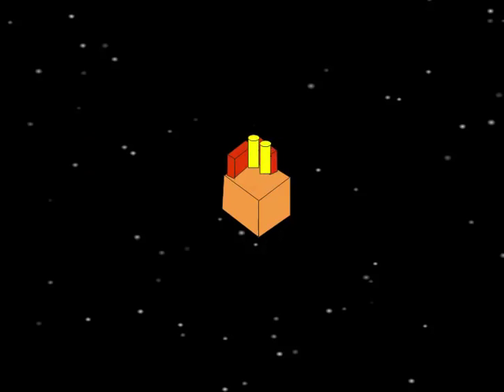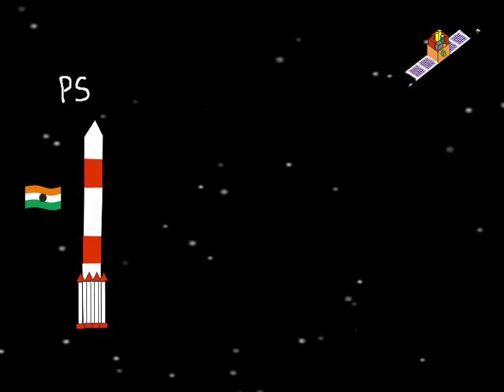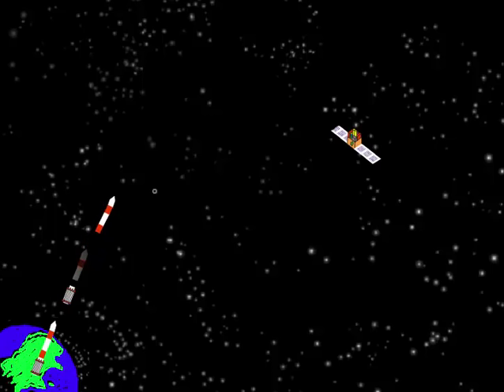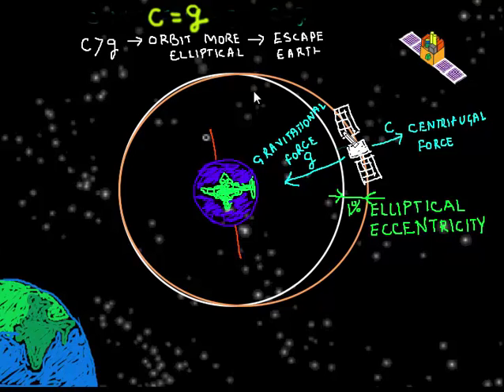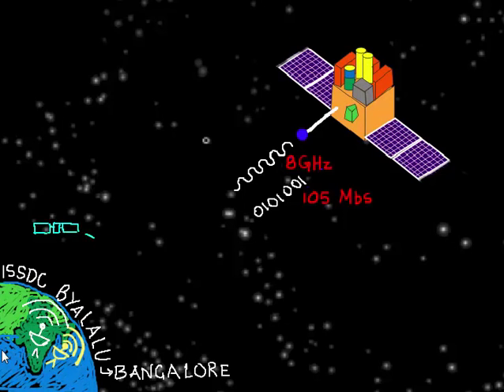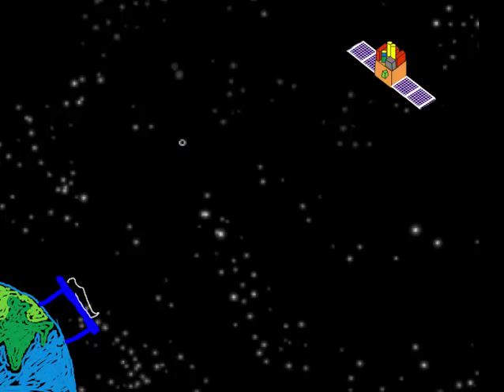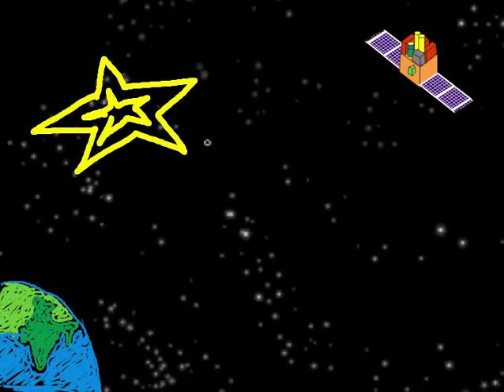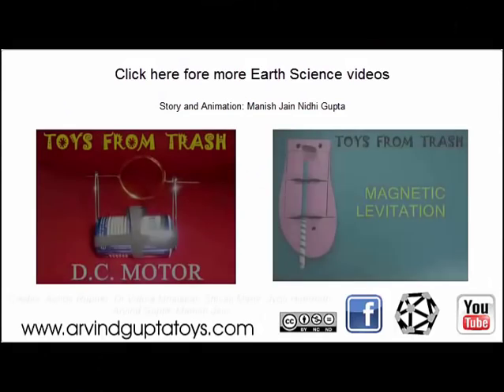ISRO - Astrosat - India's first Space Observatory | English | PSLV - C30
It was huge day for Indian Astronomy 0n 28 Sep 2015, when Astrosat was launched. It was India's first observatory in space. Normally we have telescopes on land which are easier to build.  However most of high frequency light is stopped by our atmosphere.  It is great for living beings on earth, otherwise we will all die due to radiation exposure. But not so good for astronomers and so to study high energy radiation emitted in space we need to have observatory and telescopes in space.

Astrosat was placed in orbit by PSLV XL,  a 4 stage with 6 strap on motors. PSLV weighed 320 tons, when it started and was as high as a 15 storied building. The satellite itself weighs 1.5 tons, equivalent to the weight of a car and is  2m in height. So to put 1kg in orbit we need 150 kg of rocket + fuel.

PSLV delivered Astrosat in the orbit at speed of 7.5 km/s in 23 mins. However most of the altitude was covered of 650 km was covered in 16.

A 7.5 km/s speed of Astrosat is 200 times Shatabdi Express, the fastest train in India.

The stages of PSLV keep dropping at different heights and finally the 4th stage rocket delivers it in almost circular orbit. The orbit is almost parallel to equator, inclined at an angle of 6 degrees.  At this distance it goes around the earth every 97 minutes Or 15 times a day.

Astrosat orbit is 99% circular with just 1% elliptical eccentricity. This was done by achieving a precise rocket speed such that gravitational force of earth is equaled by the centrifugal force.  If the speed is more the orbit will become more and more elliptical till it escapes the gravity of earth and flies away in space.  (GMeMs/R^2 = Msv^2/R)

Astrosat is powered by solar panels providing 1.5KW of power. This is the same power as a geyser we use in the bathrooms.

AstroSat has an antennae operating at 8Ghz band and transmits data 105Mbs. Whenever it passes over the two receivers at ISSDC Byalalu near Bangalore, we can send commands to AstroSat and receive the data that Astrosat has collected. The contact remains alive for about 3 minutes. So total amount of data that can be received is about 4.7GB, the size of a full HD movie.

We spent 178 crores of rupees excluding the cost of delivery to space for the satellite.  Is it worth it?? Well you decide.

If you want to find what is wrong in our bodies, doctors use various cameras, ultrasound, xray, infra red by which they can get correct picture of our body. Similarly to find out what is going on in the universe we need to look at light emitted by objects. The objects emit light, not just in visible range but from gamma rays, x-rays to ultraviolet, visible, infrared up to microwaves and radio waves. So to observe all these radiations we need different telescopes in space.

And this what Astrosat with is 5 cameras bundled in one does for us. So we can see monitor all the wavebands simultaneously by pointing at the same object.
The 5 cameras are...
UVIT : Ultra-Violet Imaging Telescope
LAXPC : Large Area X-ray Proportional Counter
SXT : Soft X-ray Telescope
CZTI : Cadmium-Zinc-Telluride Imager
SSM : Scanning Sky Monitor

These cameras provide information regarding binary star system, neutron stars, black holes, star birth regions etc.

And if we think about money we burn crackers worth Rs. 10,000 crores on Diwali.

Astrosat is the culmination of painstaking years of work of scientists from 5 Indian institutes ISRO, TIFR, IIA, PRL, RRI and IUCAA. The analysis and discoveries are to follow when Astrosat starts delivering data in 6 months. Script and Animation: Manish Jain and Nidhi Gupta.

Credits:,Ashok Rupner, Manish Jain, Pradnya Pujari, Shivaji Mane, Jyoti Hiremath, Nidhi Gupta TATA Trust: Education is one of the key focus areas for Tata Trusts, aiming towards enabling access of quality education to the underprivileged population in India. To facilitate quality in teaching and learning of Science education through workshops, capacity building and resource creation, Tata Trusts have been supporting Muktangan Vigyan Shodhika (MVS), IUCAA's Children’s Science Centre, since inception. To know more about other initiatives of Tata Trusts, please